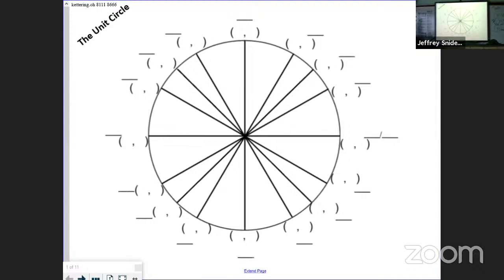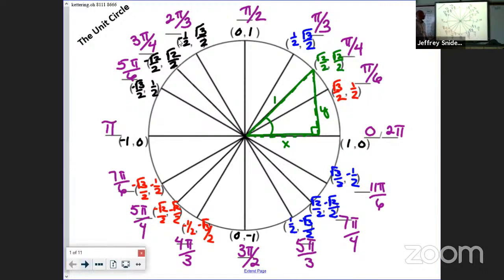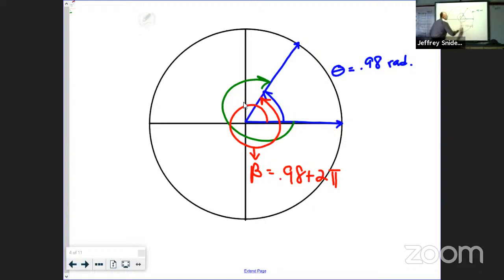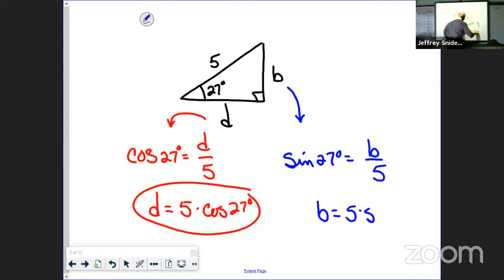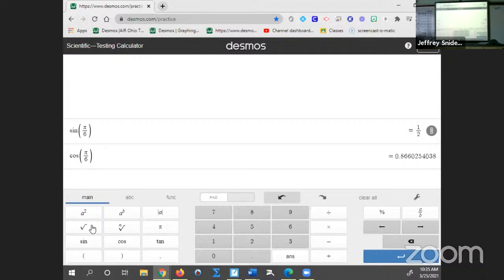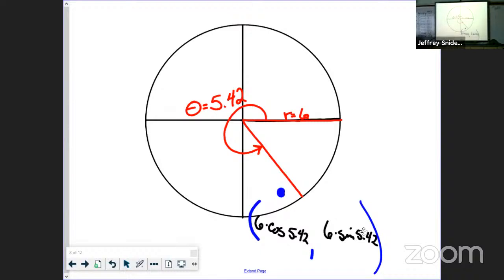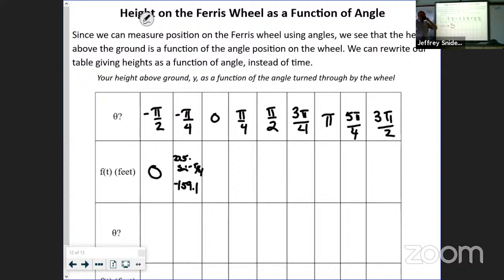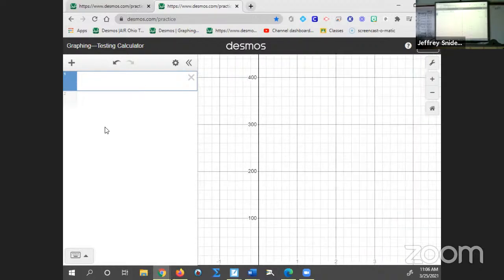Algebra 2 Block 3rd-5th